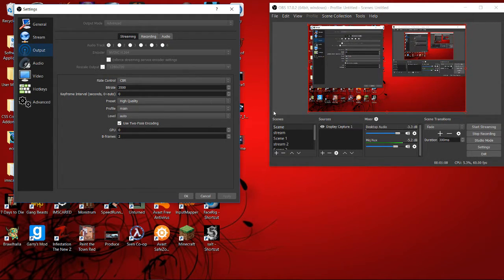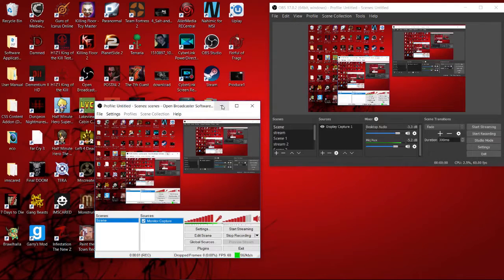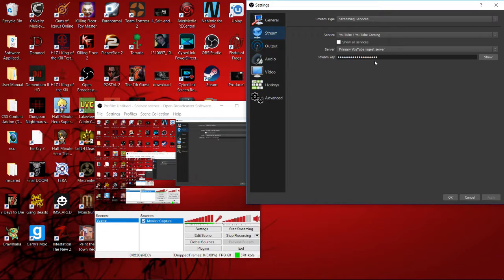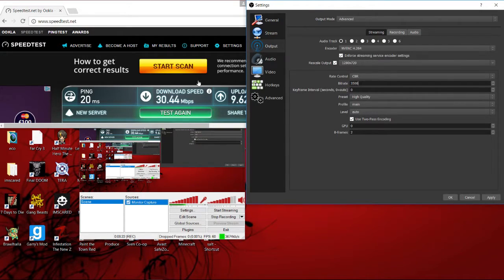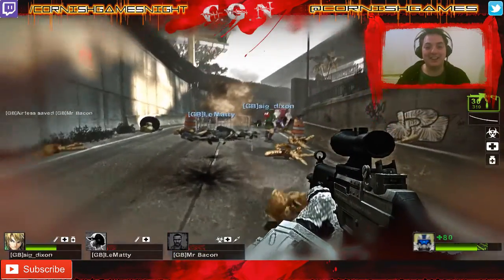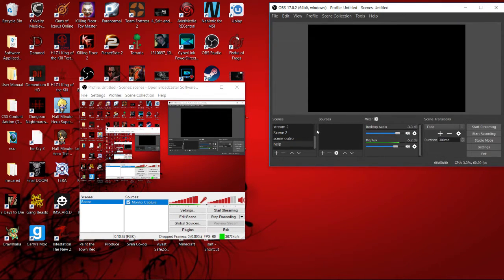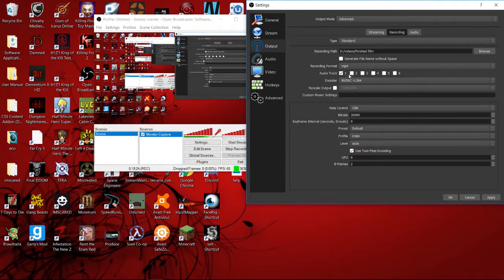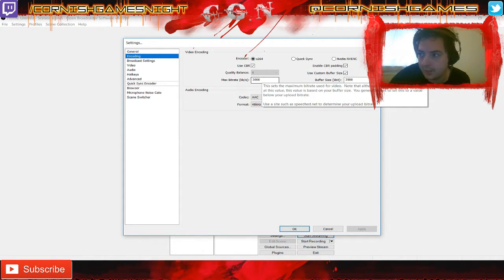C.G.N Settings for OBS + STUDIO 2017 - how to set up stream and record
I want to say first i don't normally do this so this is my first time doing this kind of thing.

So this is my setup and Im going to show you how to setup the way i have set up. watch the entire vid then you should be on your way.
I will also show you some other set ups for obs and obs studio.
for high end and low end computers as well as to do outro's and quick overlays.

My Other pages yo!

Take care and have a good day all!